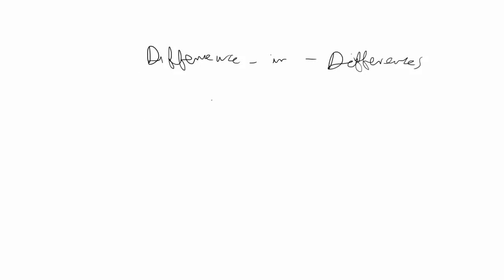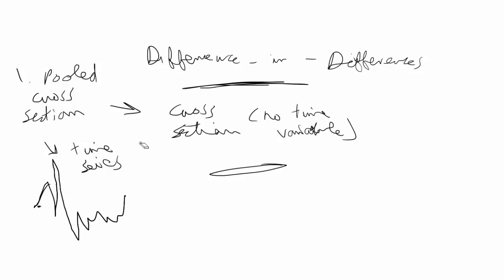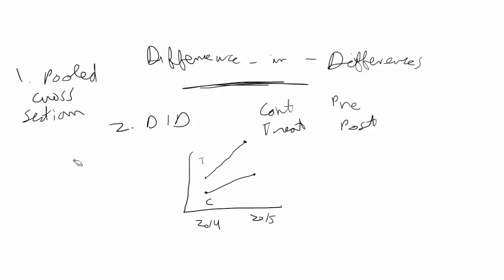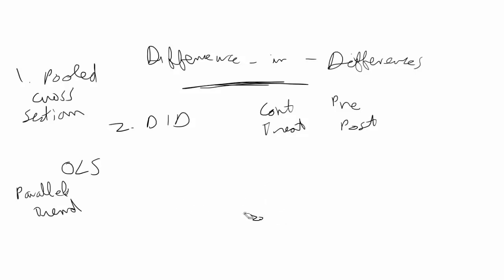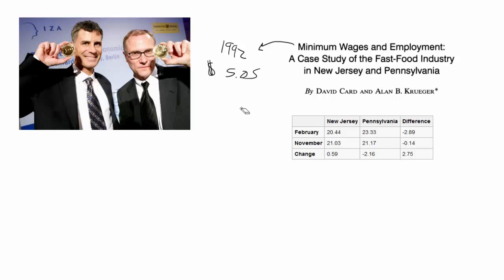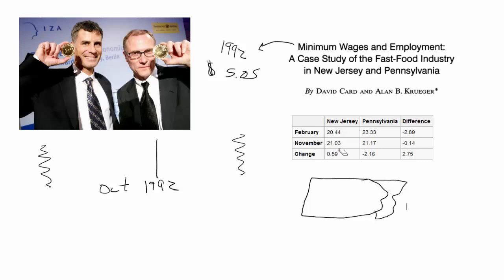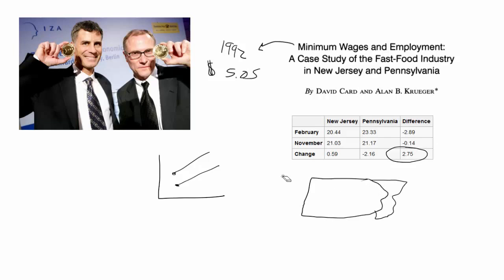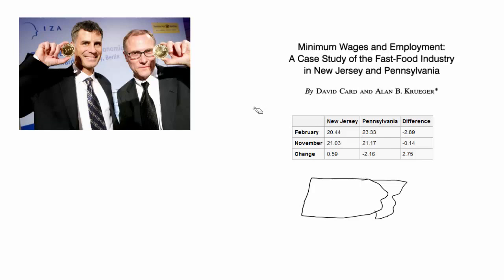Difference-in-Differences | Card and Krueger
Overview of difference-in-differences design.